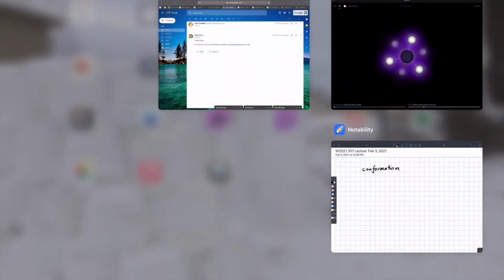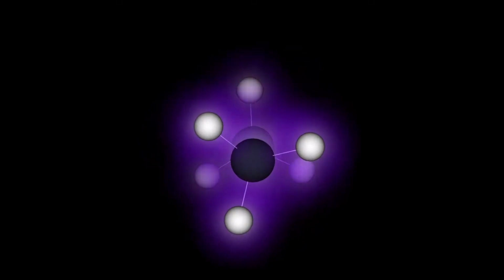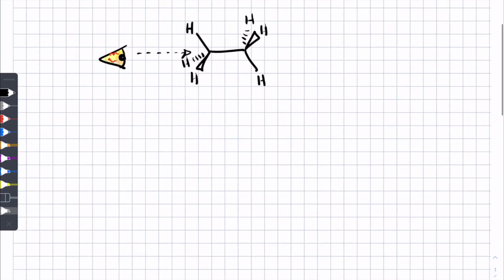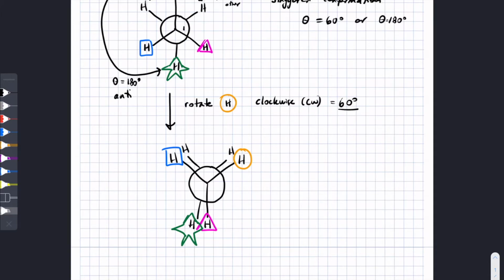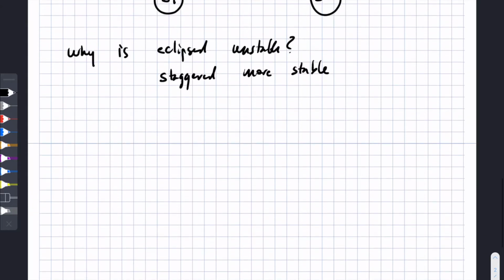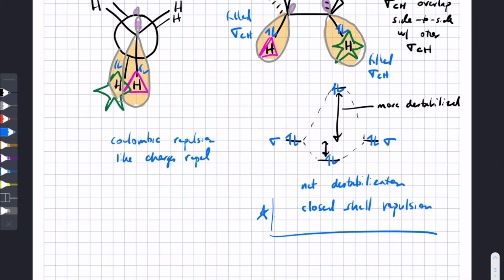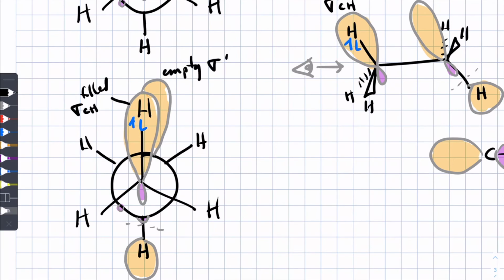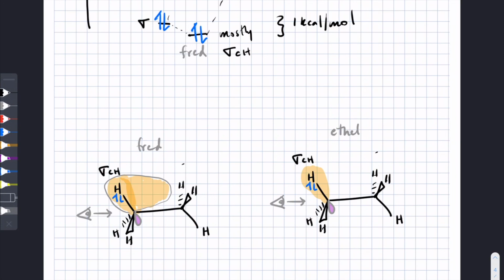W2021 351 Lecture 10 Feb 3 1pm